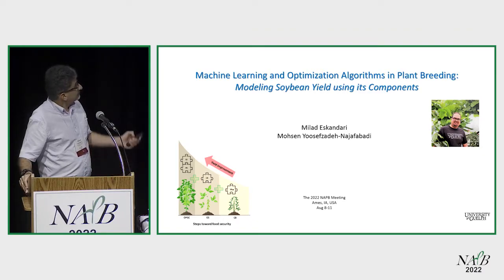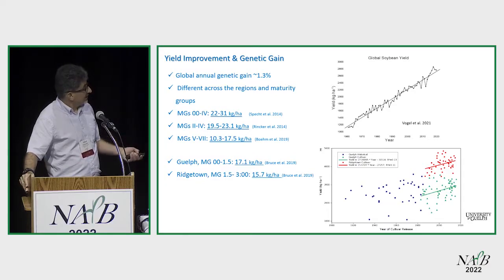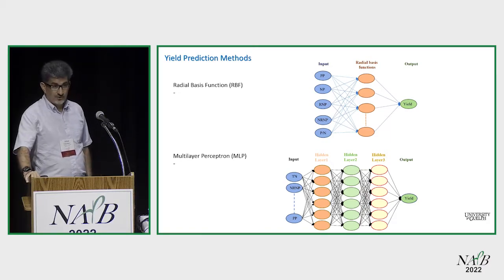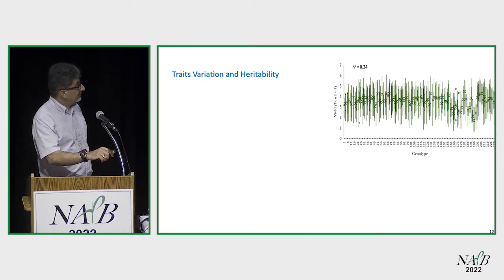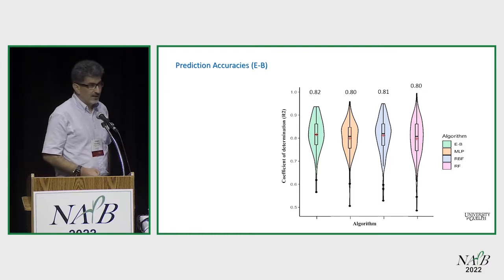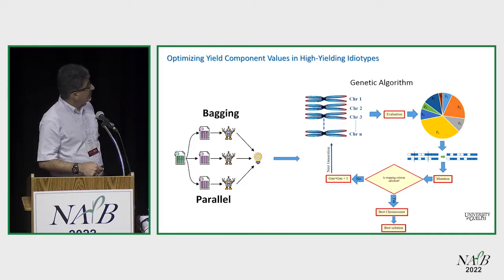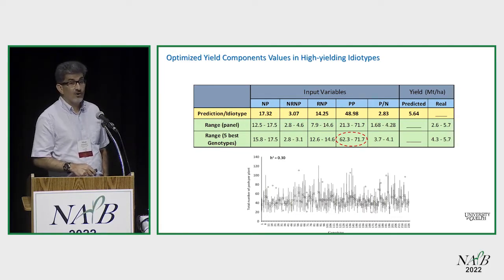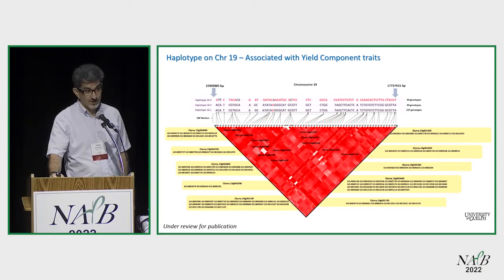Machine Learning and Optimization Algorithms in Plant Breeding Modeling Soybean Yield using its Com